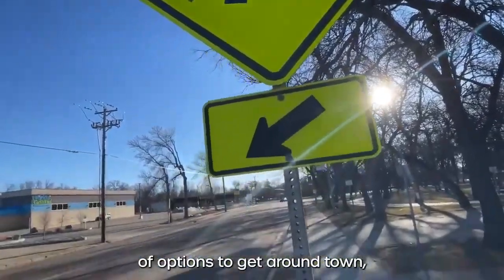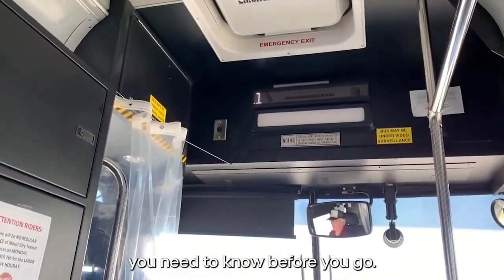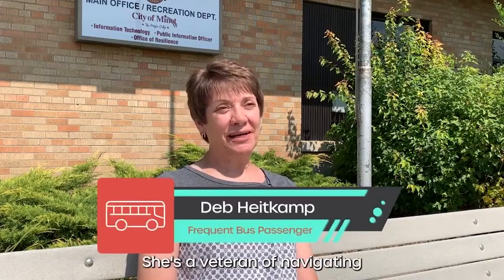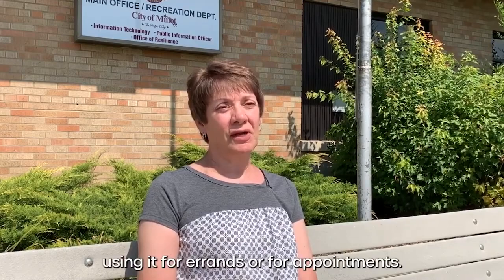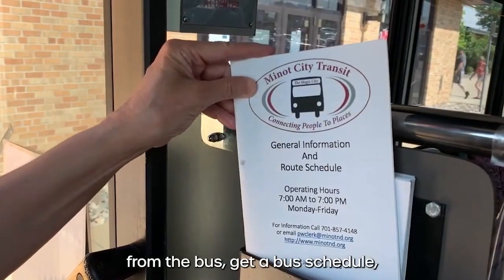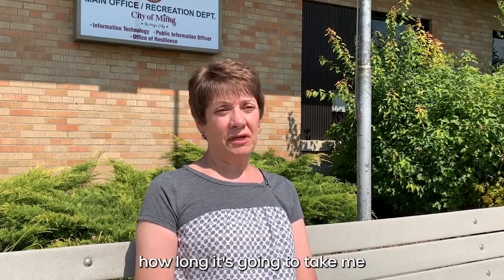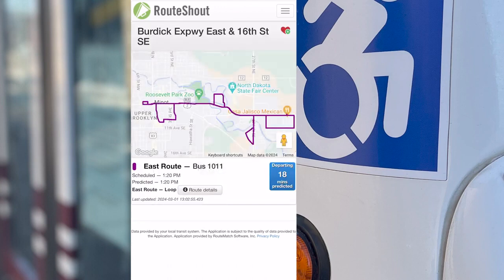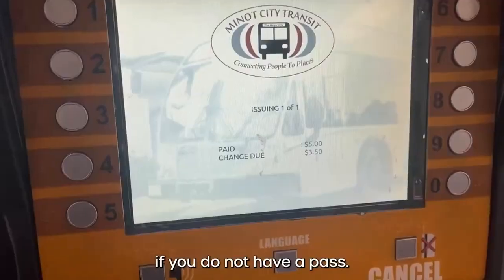Bus to Move: Planning Your Ride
Before you hit the road on a City of Minot bus, get your ducks in order. Here's how to plan your ride.